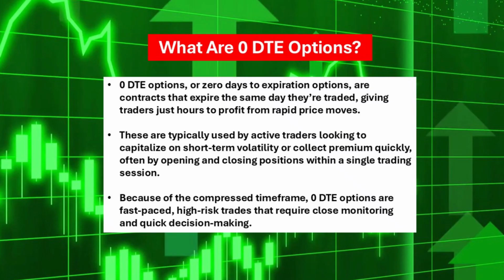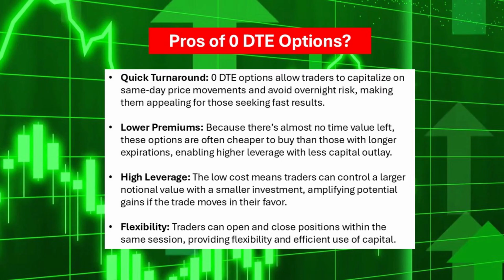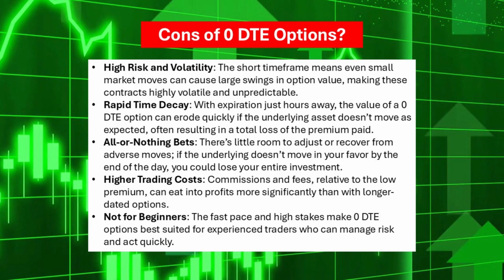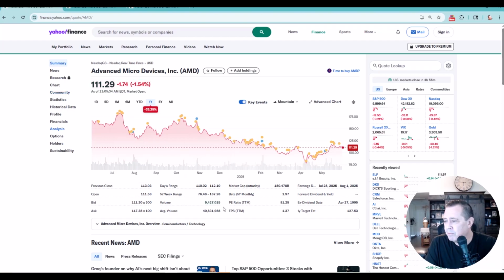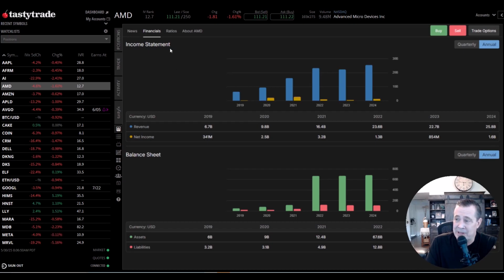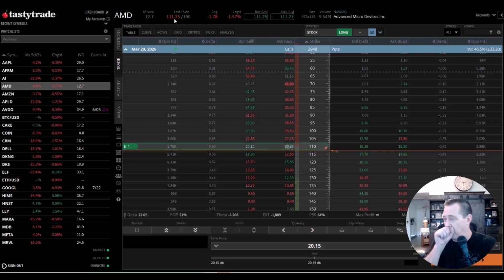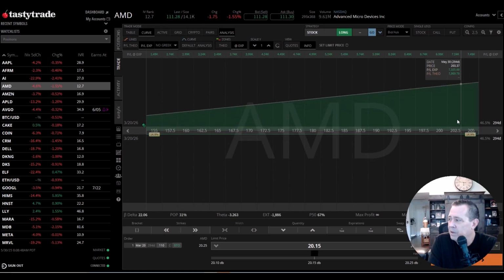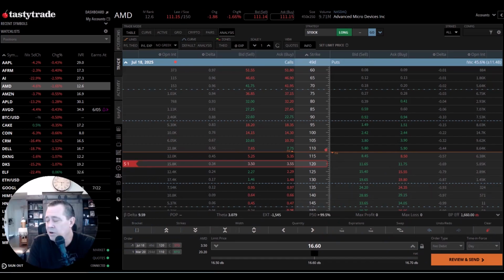0 DTE SPX Options - SMART Strategy or NOT?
Are 0 DTE SPX options a smart trading strategy or just another risky gamble? In this video, we break down everything you need to know about zero days to expiration (0 DTE) options on the S&P 500. Discover what 0 DTE options are, how they work, and why they’ve become so popular among traders looking for fast profits.
Timestamps:
0:00 – Introduction
1:09 – What are 0 DTE Options?
2:08 – Pros and Cons of 0 DTE SPX Options
9:55 – Are They Really a Coin Flip?
10:22 – How to Gain an Edge in Options Trading